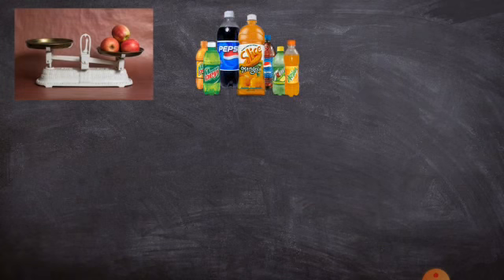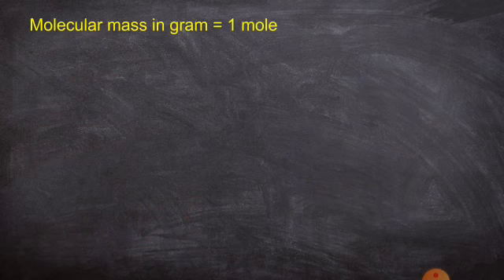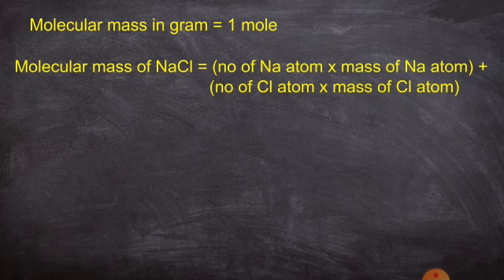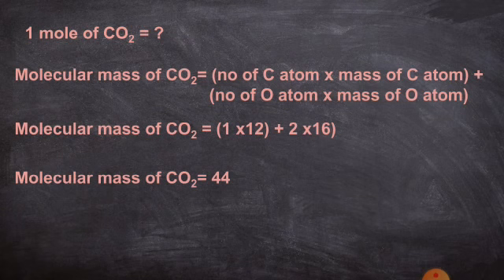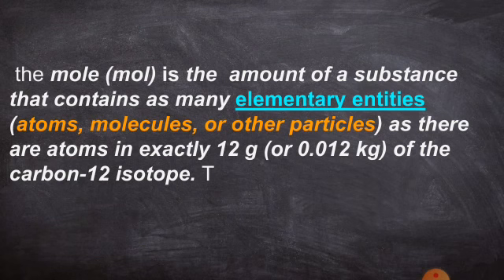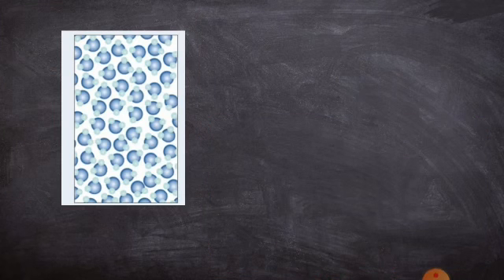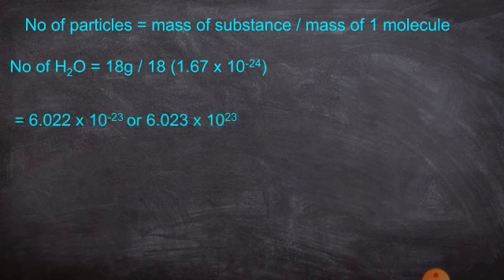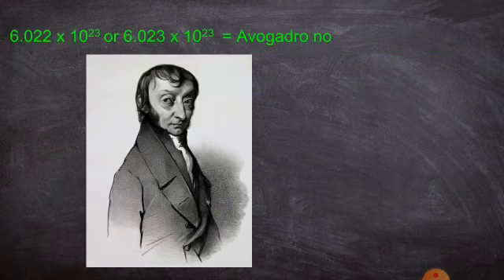Mole Concept-1 Chemistry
Explained by Ms.Lavanya, Chemistry Expert Educator, GVS-Pernambut